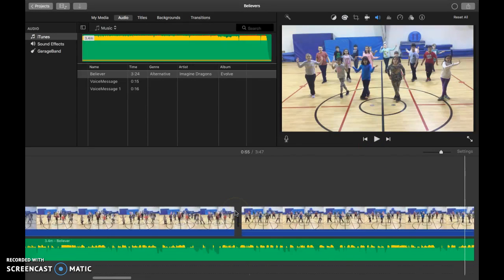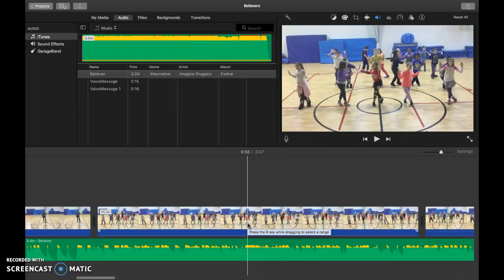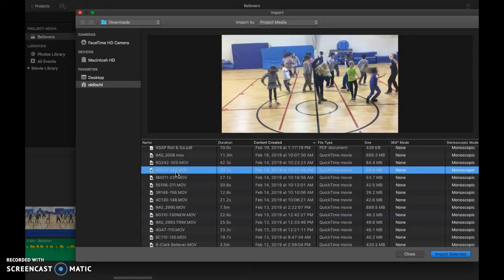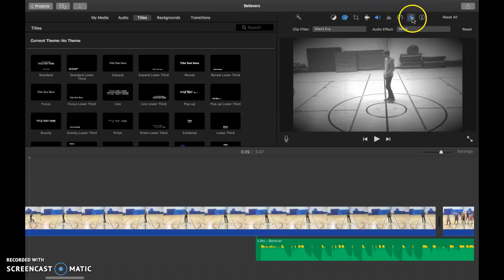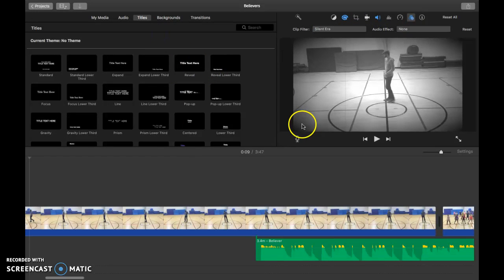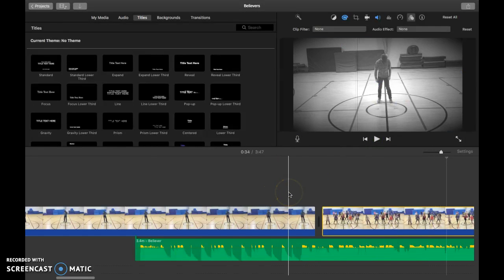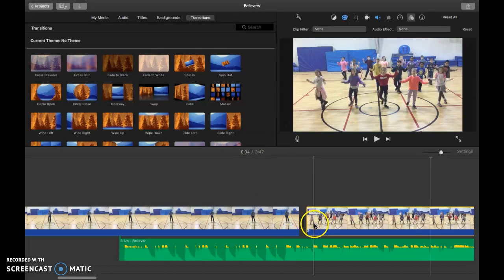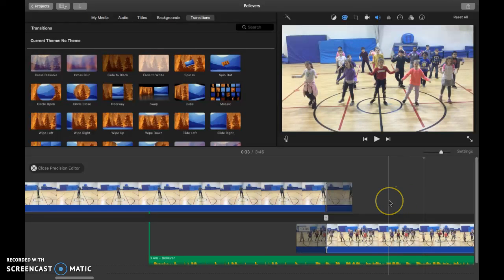iMovie - Believer MIT 885